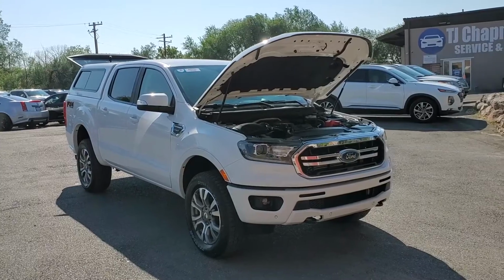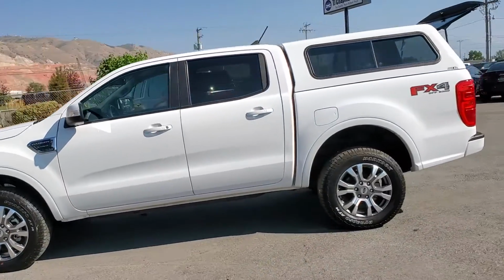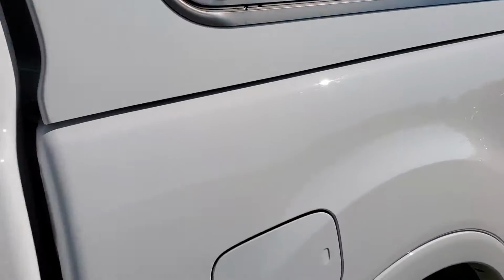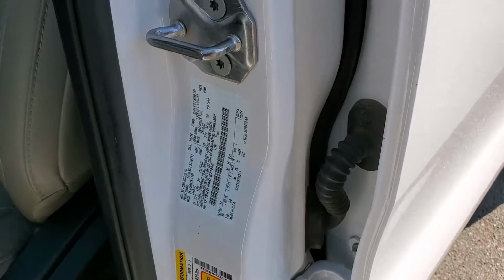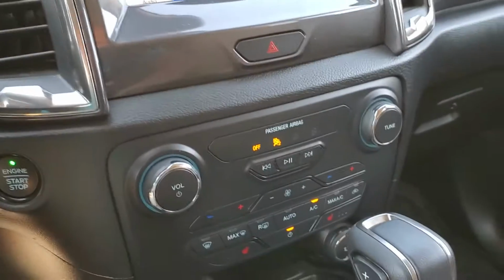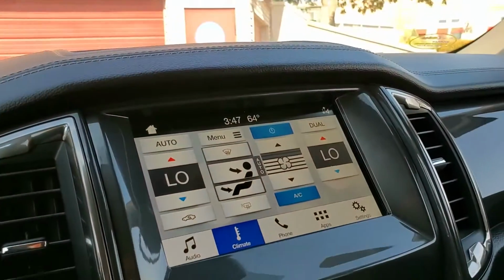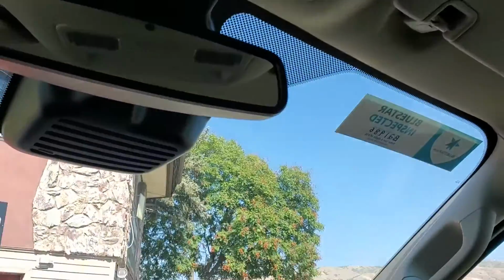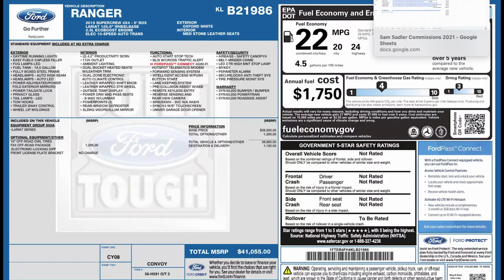2019 Ford Ranger Lariat FX4 For Sale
Ranger Lariat FX4, 20k mi., $41,250 Retail Value, Branded title, Heated front seats, Leather seats, Shell, Bluetooth, Back-up camera, Blindspot monitor, Garage door opener, Pre-collision assist, Keyless entry

Truck, Pickup